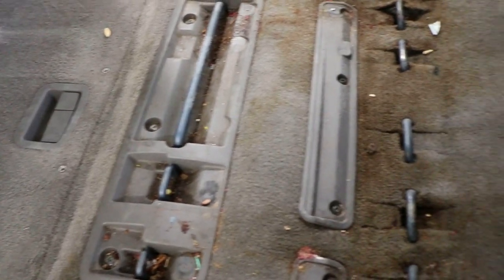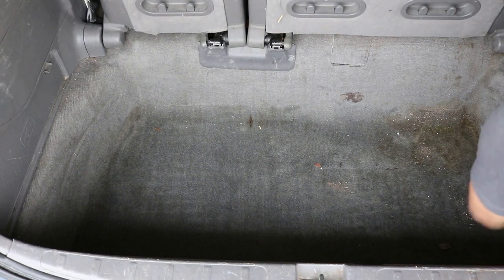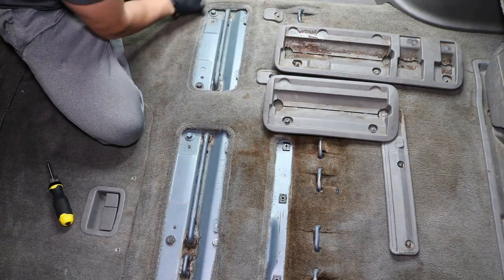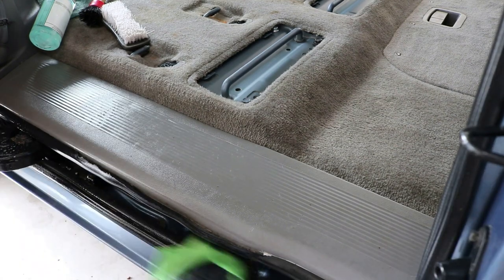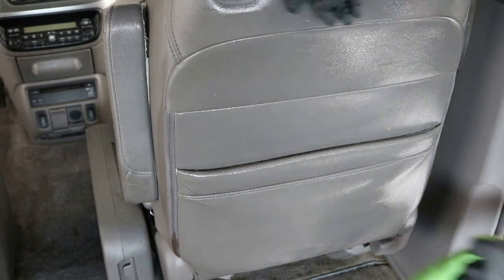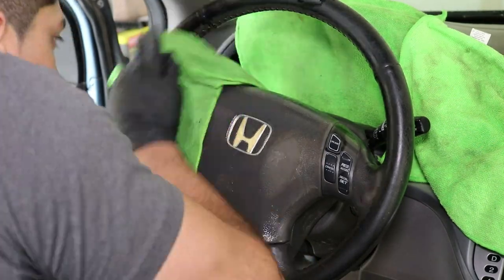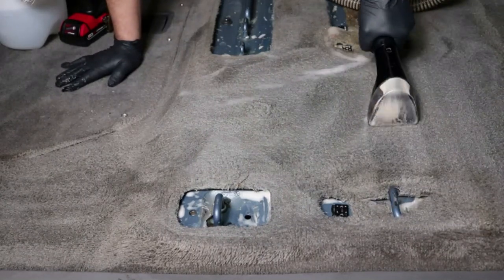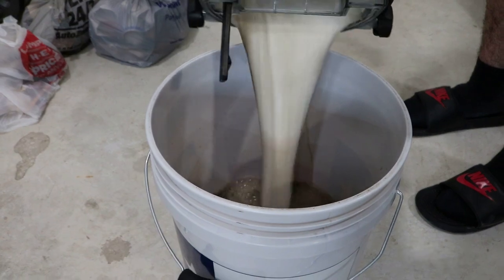Deep Cleaning a FILTHY Minivan Interior | Satisfying Car Transformation of a Honda Odyssey!!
Deep Cleaning a FILTHY Minivan Interior | Satisfying Car Transformation of a Honda Odyssey!! This van had more than six years without a wash or any type of cleaning, but thankfully the dirtier the car the more satisfying it is for me to detail and in this video I show the steps and what I do to completely transform it!!

Products I use:
INTERIOR

Drill brush
Lilly brush
Detailing brush
Colourlock cleaning brush
Carpet cleaner solution
Chapin sprayer
Bissell Spot Clean
All purpose cleaner
Vacuum Accessory kit
303 aerospace
McCulloch steamer
Microfiber towels
Ultra soft detailing brush
Glass cleaner

EXTERIOR
Wheel rim brush
Soft bristle wheel brush
Tire brush
Tire & Wheel cleaner
Wheel well brush
Iron Decon
Exterior uv protectant
Foam cannon
1.1 mm foam cannon orifice nozzle
Car wash soap
Drying towel
Meguiar's wax
Meguiar's quick spray detailer
Hybrid ceramic wax
Ceramic coating hyperwax
Car pro reload spray
Wax buffing towel
Dual action polisher
Waxing and Polishing pads
Detailing clay
Clay lubricant
Wash mitt
Line polish and compund kit